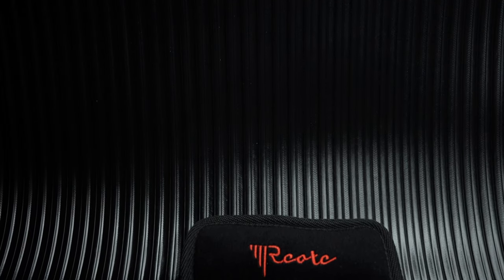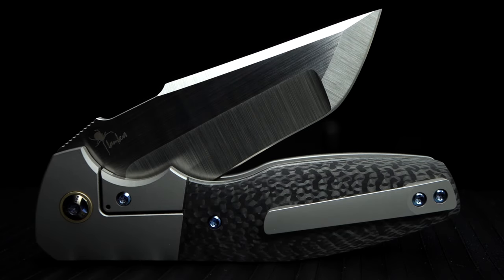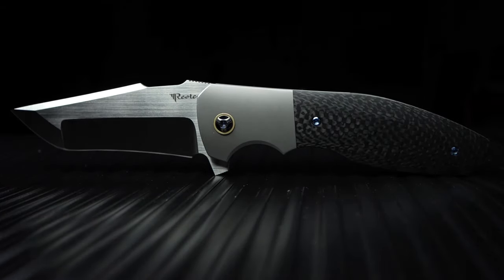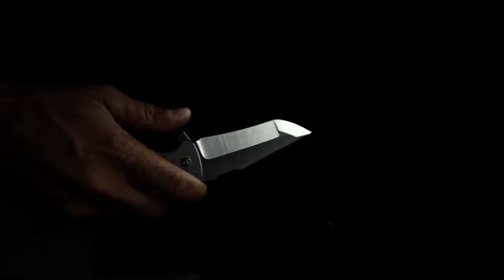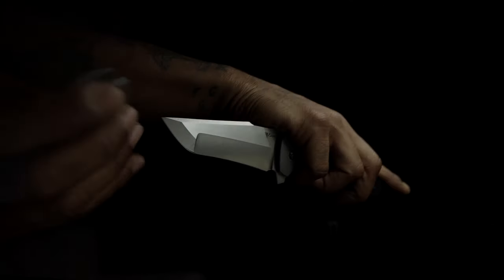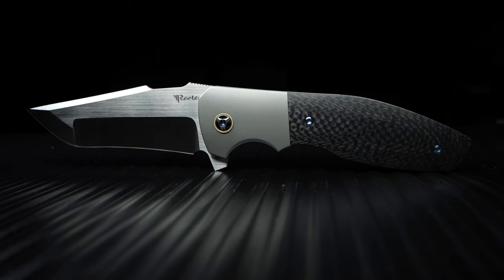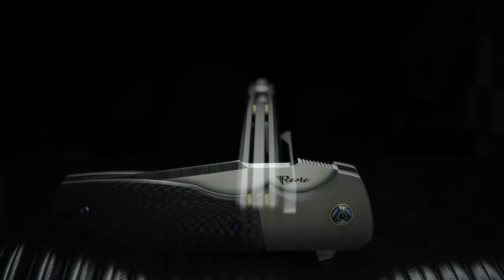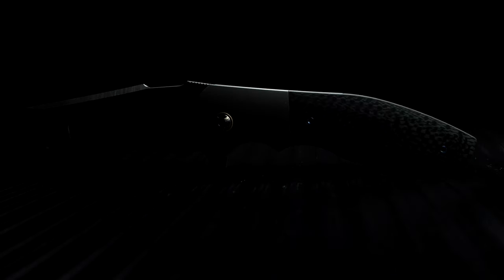LAMBERT AUGUSTUS GRAIL FLIPPER KNIFE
Overview & Breakdown of the Unique Artwork created by two Titans in the Blade World, Kirby Lambert & ReateKnives. The Augustus is a one of a kind design with a heavily Robust Compound Grind. Titanium Frame with Carbon Fiber Inlays, Milled pocket clip, Anodized Ti Customs hardware, Ceramic Ball Bearings. Made the Pickup from The KnifeJoker